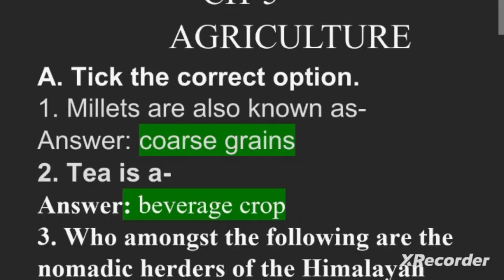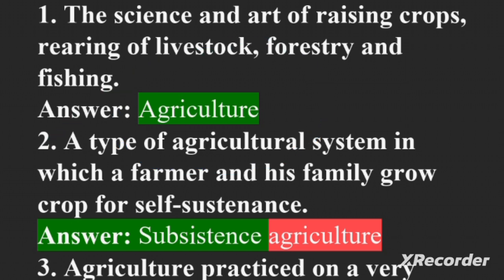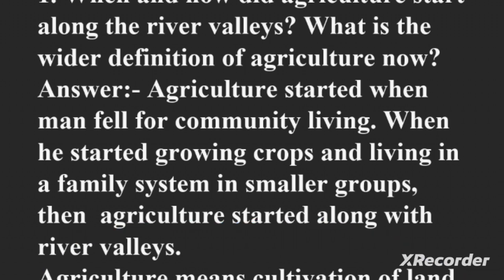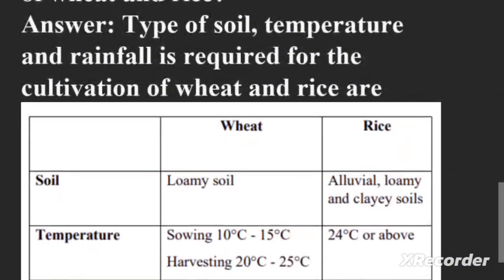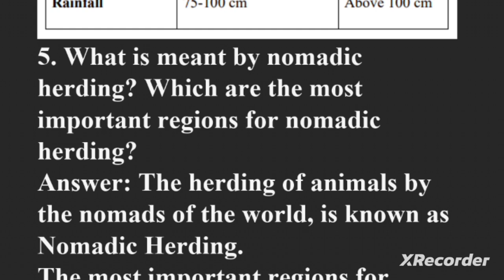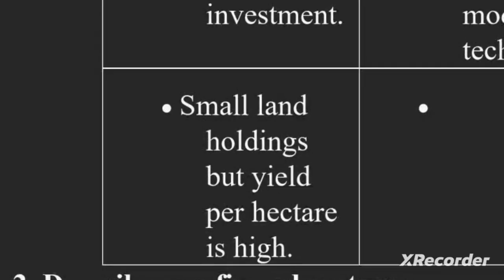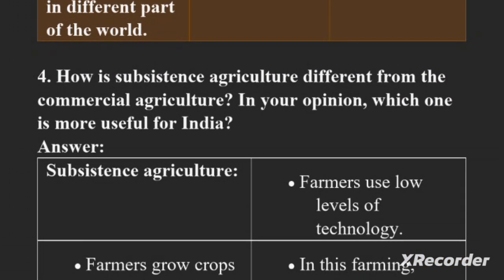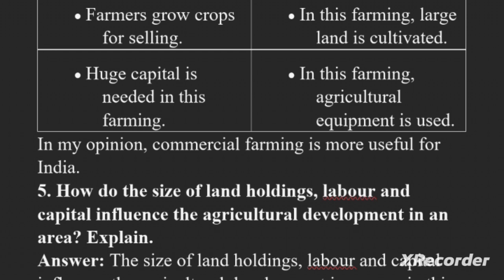Ch 5 Agriculture class VIII